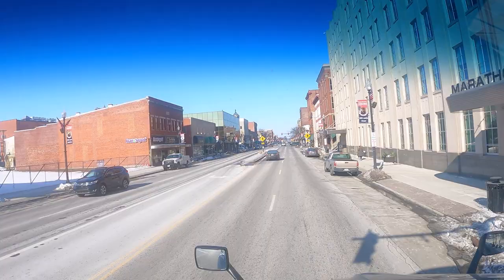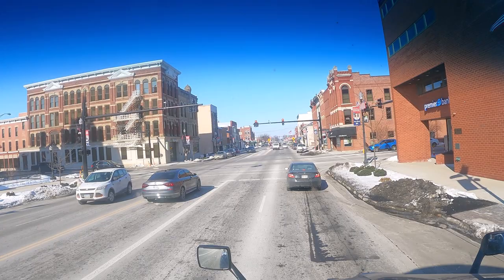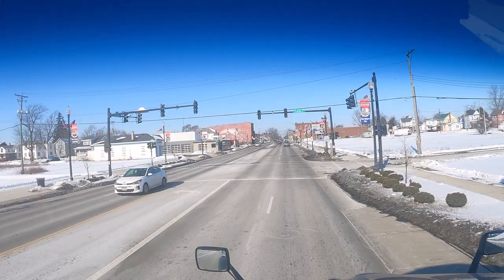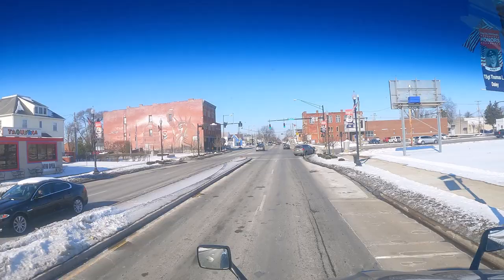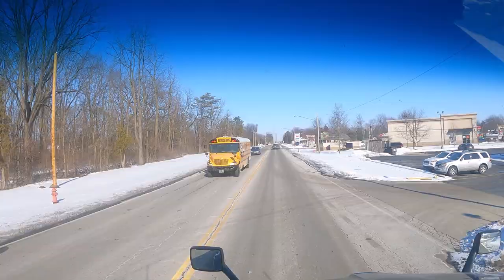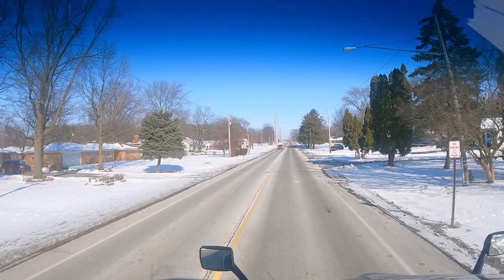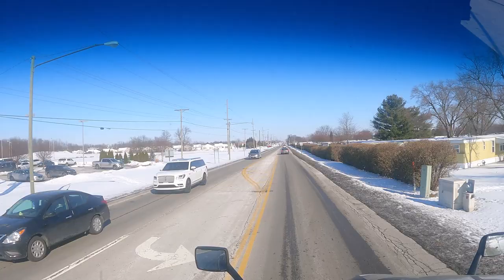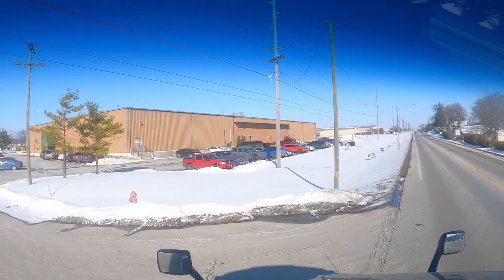Findlay Ohio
OHIO-37 West,OHIO=12-West